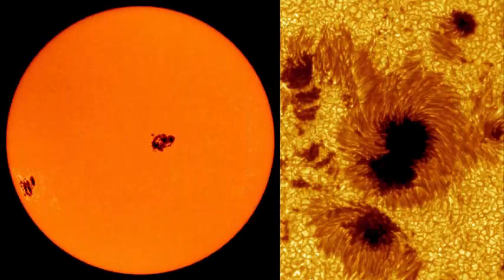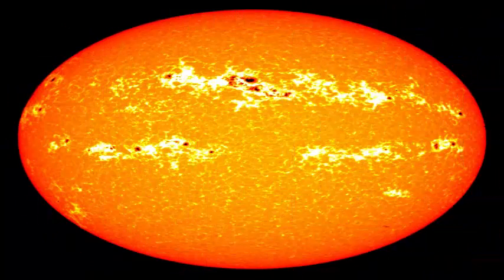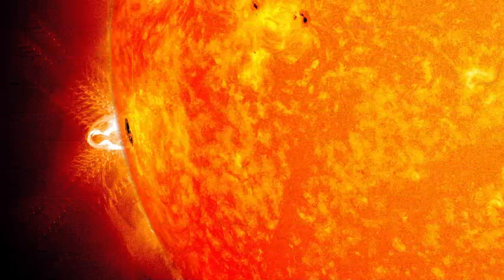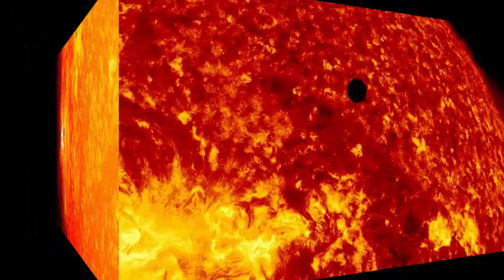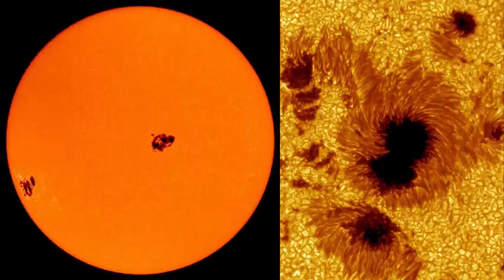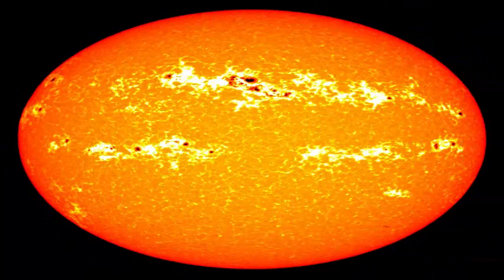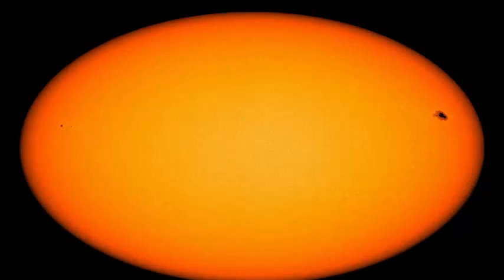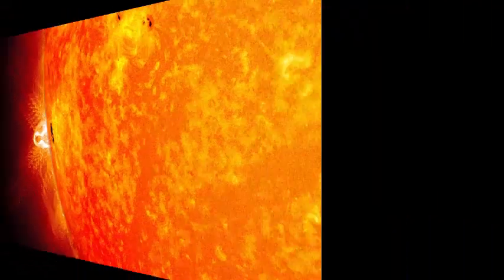See a giant sunspot: spinning through the sun in amazing NASA video.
NASA's Solar Dynamics Observatory has captured an amazing view of a cascading sunspot from tail to core through the surface of the sun.

As the sun moves over a period of several years of low solar activity, known as the solar minimum, there are fewer of these black spots. The word sunspot may suggest that the feature is tiny, and the massive size of the sun makes the dwarf seemingly floating feature in comparison. But do not let the name fool you: Sunspots are actually larger than Earth.

Sunspots are abundant when solar activity is high, and these spots will not again be abundant again until at least 2020. Due to the drop in solar activity, the sun was spot-free for two days before this appeared sunspot.